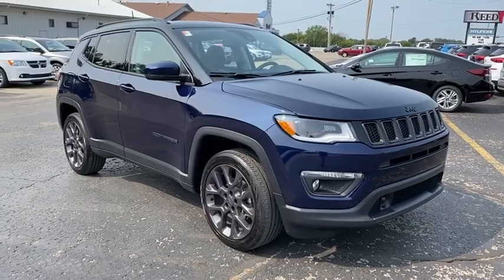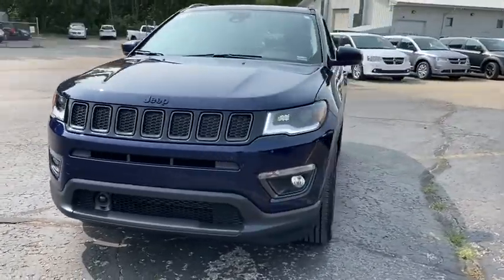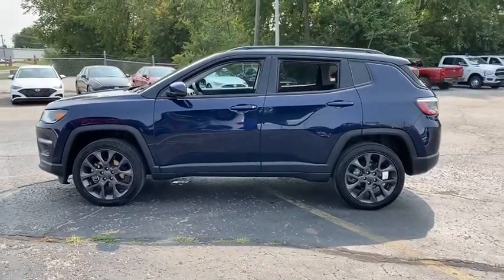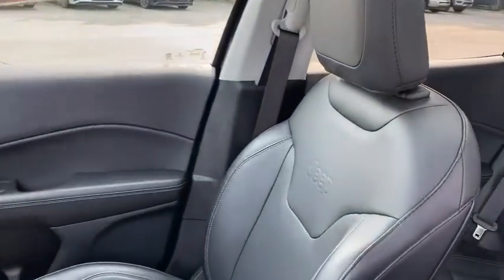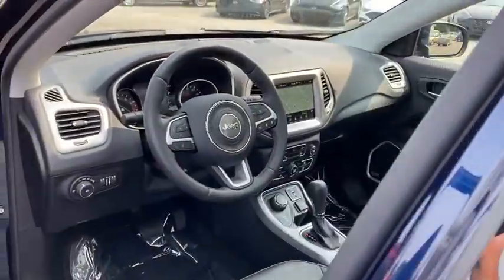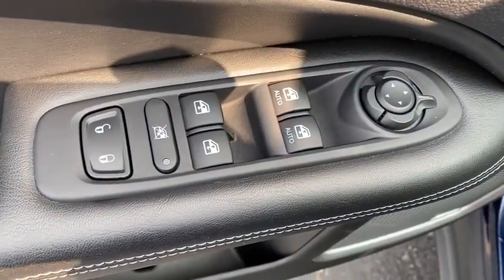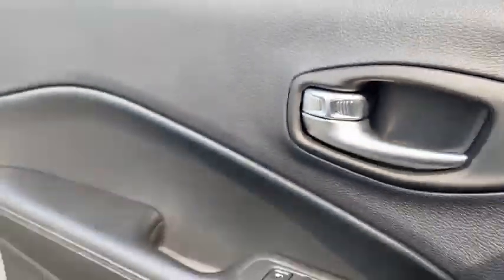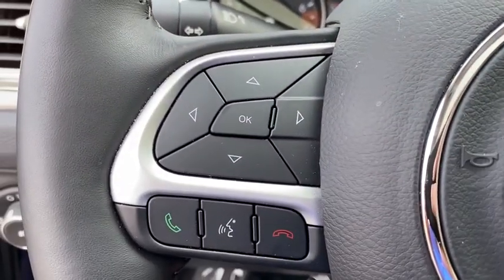2019 Jeep Compass St Joseph, Savanah, Platte City, Kansas City MO, Levenworth, KS 10686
Jazz Blue Pearlcoat Used 2019 Jeep Compass available in St. Joseph, Missouri at Reed CDJR St Joseph. Servicing the Savanah, Platte City, Kansas City MO, Levenworth, KS area.
2019 Jeep Compass High Altitude - Stock#: 10686 - VIN#: 3C4NJDCB9KT756407

3100 S US 169 Hwy

No Accidents! One Owner!  This 2019 Jeep Compass High Altitude is Jazz Blue Pearlcoat with Black interior complete with these Key Features Call us today at or complete your finance application on our We are your VALUES DRIVEN family-owned dealership in St. Joseph!  Reed Jeep RAM 3100 S US 169 Highway St. Joseph MO 64503
Engine: 2.4L I4 Zero Evap M-Air w/ESS|3.73 Axle Ratio|GVWR: 4,600 lbs|Federal Emissions|Electronic Transfer Case|Automatic Full-Time Four-Wheel Drive|Engine oil cooler|500CCA Maintenance-Free Battery w/Run Down Protection|160 Amp Alternator|Gas-Pressurized Shock Absorbers|Front And Rear Anti-Roll Bars|Electric Power-Assist Steering|13.5 Gal. Fuel Tank|Single Stainless Steel Exhaust w/Chrome Tailpipe Finisher|Permanent Locking Hubs|Strut Front Suspension w/Coil Springs|Strut Rear Suspension w/Coil Springs|Wheels: 19 x 7.5 Satin Granite Aluminum|Tires: 235/45R19 BSW AS|Spare Tire Mobility Kit|Clearcoat Paint|Body-Colored Front Bumper w/Black Rub Strip/Fascia Accent and Chrome Bumper Insert|Body-Colored Rear Bumper w/Black Rub Strip/Fascia Accent and Metal-Look Bumper Insert|Black Bodyside Cladding and Black Wheel Well Trim|Chrome Rear Window Trim|Body-Colored Door Handles|Power Heated Side Mirrors w/Manual Folding and Turn Signal Indicator|Fixed Rear Window w/Fixed Interval Wiper and Defroster|Deep Tinted Glass|Fully Galvanized Steel Panels|Lip Spoiler|Front license plate bracket|Liftgate Rear Cargo Access|Perimeter/Approach Lights|Fully Automatic Headlamps w/Delay-Off|Front Fog Lamps|Cornering Lights|Radio w/Seek-Scan, Clock and Steering Wheel Controls|Integrated Roof Antenna|Beats Premium Audio System|GPS Antenna Input|2 LCD Monitors In The Front|Uconnect w/Bluetooth Wireless Phone Connectivity|6-Way Passenger Seat -inc: Manual Recline, Height Adjustment, Fore/Aft Movement and Fold Flat|60-40 Folding Bench Front Facing Fold Forward Seatback Rear Seat|Manual Tilt/Telescoping Steering Column|Voice Recorder|Heated Leather/Metal-Look Steering Wheel|Illuminated Front Cupholder|Rear Cupholder|2 12V DC Power Outlets|Compass|Dual Zone Front Automatic Air Conditioning|HVAC -inc: Underseat Ducts|Illuminated glove box|Driver foot rest|Full Cloth Headliner|Interior Trim -inc: Piano Black Instrument Panel Insert and Piano Black Console Insert|Leatherette Door Trim Insert|Day-Night Auto-Dimming Rearview Mirror|Driver And Passenger Visor Vanity Mirrors w/Driver And Passenger Illumination, Driver And Passenger Auxiliary Mirror|Full Floor Console w/Covered Storage, Mini Overhead Console, 2 12V DC Power Outlets and 1 AC Power Outlet|Front Map Lights|Fade-To-Off Interior Lighting|Full Carpet Floor Covering -inc: Carpet Front And Rear Floor Mats|Carpet Floor Trim, Carpet And Rubber Mat|Cargo Area Concealed Storage|Cargo Features -inc: Spare Tire Mobility Kit|Cargo Space Lights|Driver / Passenger And Rear Door Bins|Delayed Accessory Power|Systems Monitor|Redundant Digital Speedometer|Outside Temp Gauge|Digital/Analog Display|Manual Anti-Whiplash Adjustable Front Head Restraints and Manual Adjustable Rear Head Restraints|Sliding Front Center Armrest w/Storage and Rear Center Armrest|2 Seatback Storage Pockets|Driver And Passenger Heated-Cushion, Driver And Passenger Heated-Seatback|Engine immobilizer|Perimeter Alarm|2 12V DC Power Outlets and 1 AC Power Outlet|Air Filtration|Side Impact Beams|Dual Stage Driver And Passenger Seat-Mounted Side Airbags|Tire Specific Low Tire Pressure Warning|Dual Stage Driver And Passenger Front Airbags|Curtain 1st And 2nd Row Airbags|Airbag Occupancy Sensor|Driver knee airbag|Rear child safety locks|Outboard Front Lap And Shoulder Safety Belts -inc: Rear Center 3 Point, Height Adjusters and Pretensioners|ParkView Back-Up Camera